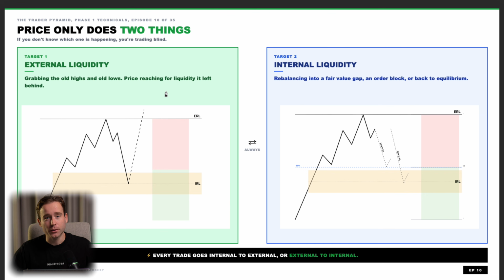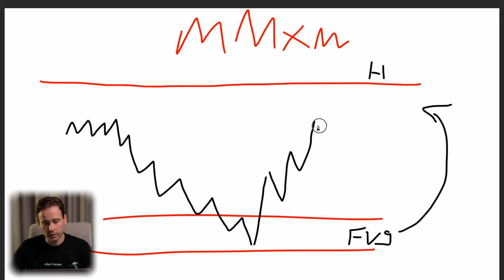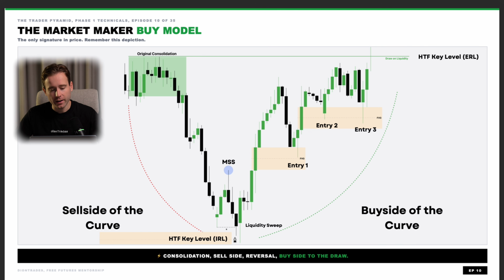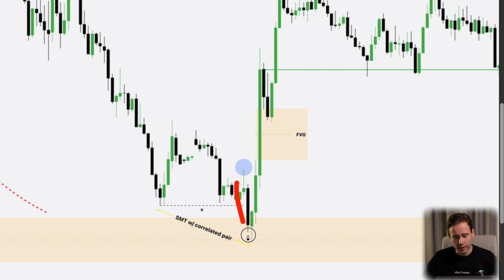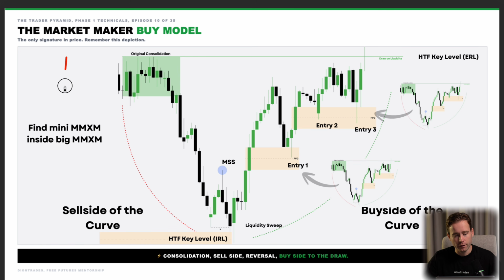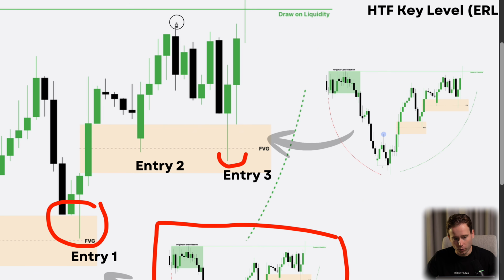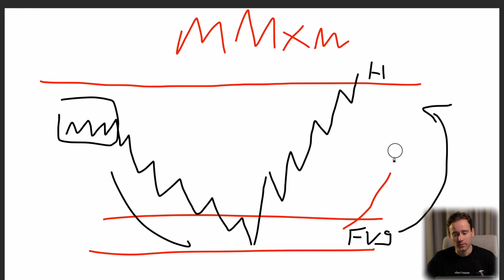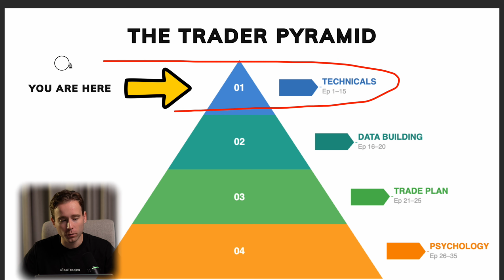Why This Market Maker Model Prints Every Day... (MMXM)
► Timestamps:
00:00 - Intro (The Only Signature in Price)
00:18 - The Golden Rule: Price Only Does Two Things
00:42 - The Market Maker Buy Model Schematic
01:32 - Sells Side vs. Buy Side of the Curve
02:27 - The Smart Money Reversal (3 Confirmations)
03:27 - The Fractal Rule: MMXM Inception
05:19 - Key Takeaways & Summary
06:04 - Outro